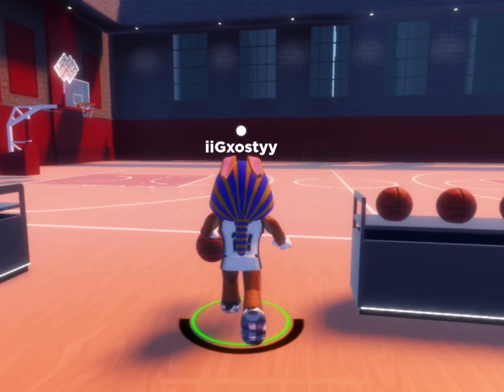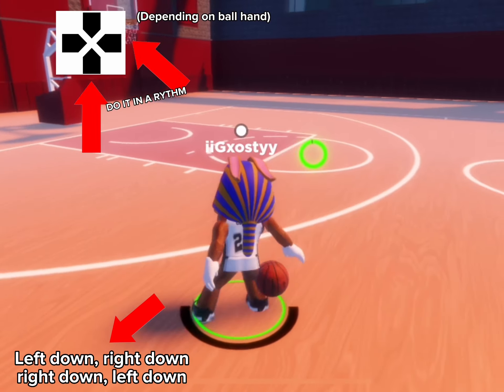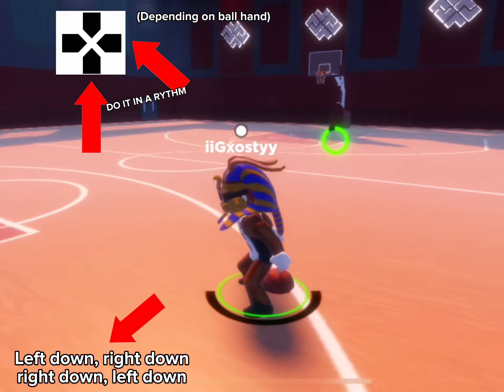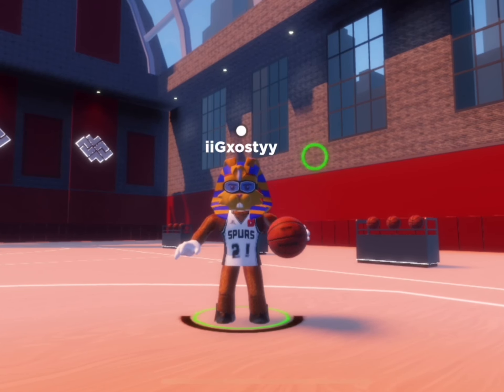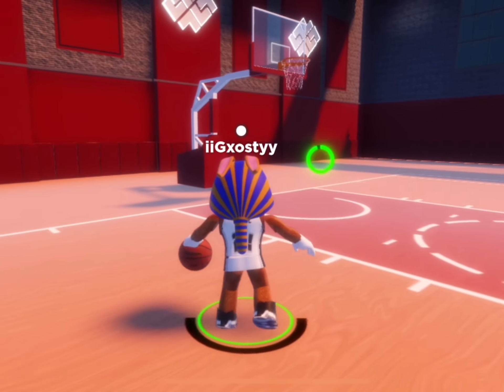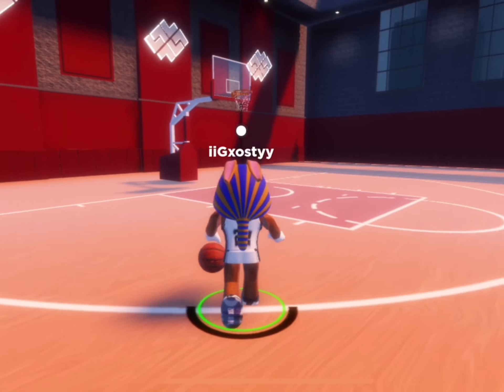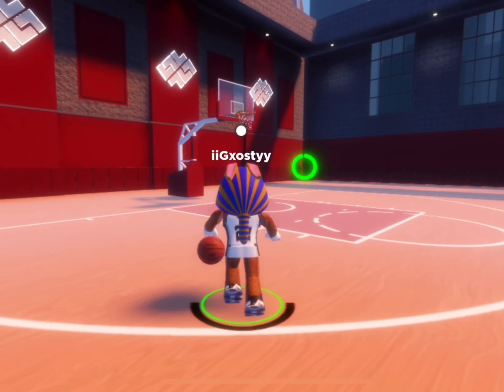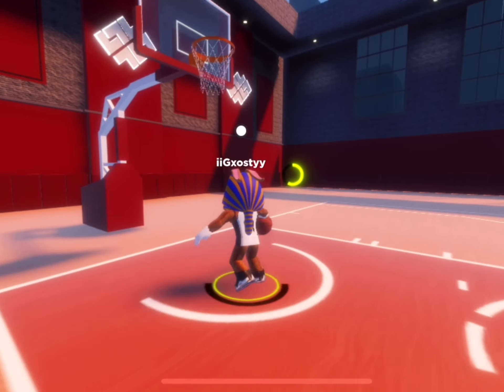Hoop central ELITE controller dribble tutorial!! 😨😨 (MUST WATCH)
how to get better at hoop central 6 mobile,
how to get better at hoop central 6 controller,
how to start a game in hoop central 6,
how to get animations in hoop central 6,
how to make a build in hoop central 6,
how to pass on controller on hoop central 6,
how to upgrade your character in hoop central 6,
how to dunk on hoop central 6 on xbox,
hoop central 6 euro step,
hoop central 6 exploit,
hoop central 6 edit,
how to eurostep in hoop central 6,
how to green every shot in hoop central 6,
how to get final stats in hoop central 6,
how to get all around legend hoop central 6,
how to guard in hoop central 6,
how to get more reset tokens in hoop central 6,
hoop central 6 how to upgrade,
hoop central 6 how to pass on controller,
hoop central 6 how to break ankles,
hoop central 6 how to make an all around legend,
hoop god
baske